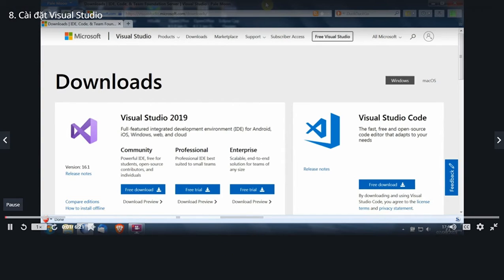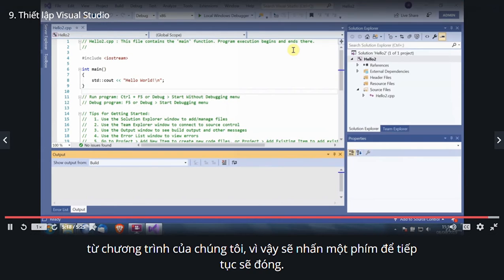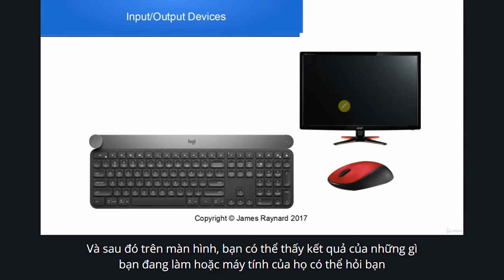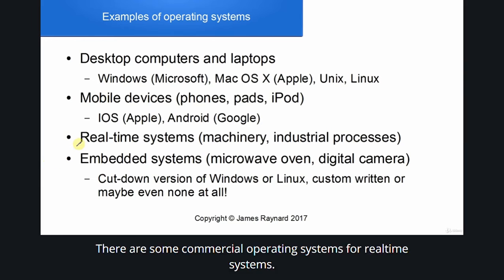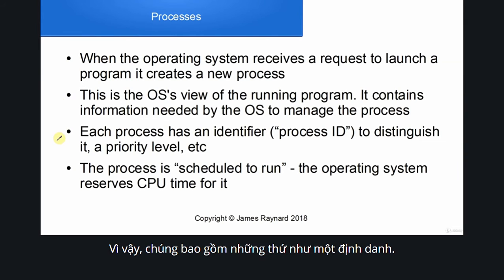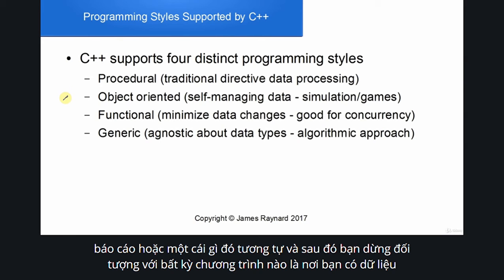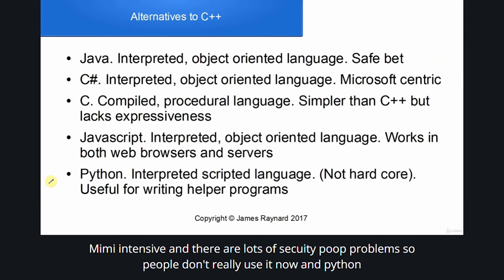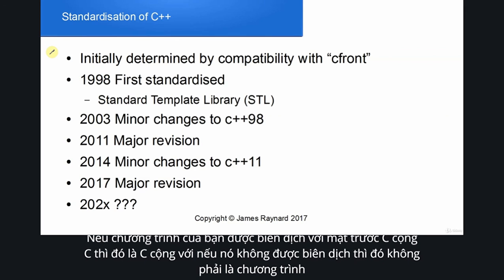Học C ++ hiện đại! Giới thiệu 2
Các bạn có cảm thấy khó chịu với bản dịch không? Nếu có thì cho mình thông cảm nhé tại mình dùng dịch tự động

Nếu các bạn muốn dịch hay hơn thì các bạn ủng hộ mình qua link sau

Không donate cũng không ảnh hưởng đến tiến độ upload của mình đâu.
Trong tháng này ngày nào mình cũng up. mong các bạn share giúp mình